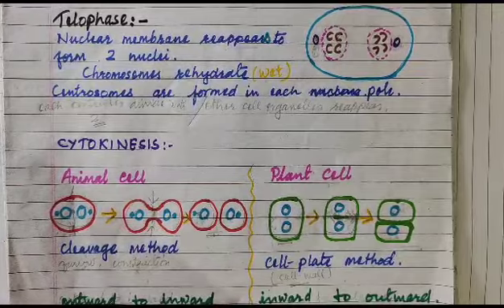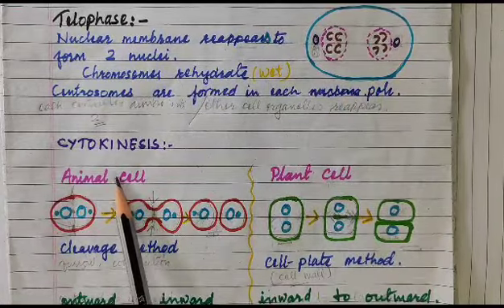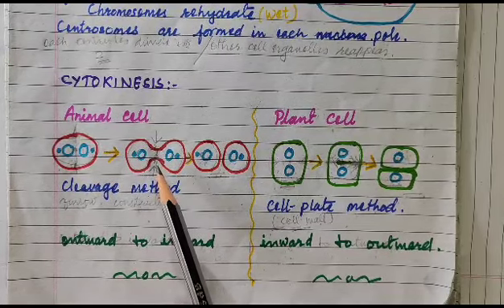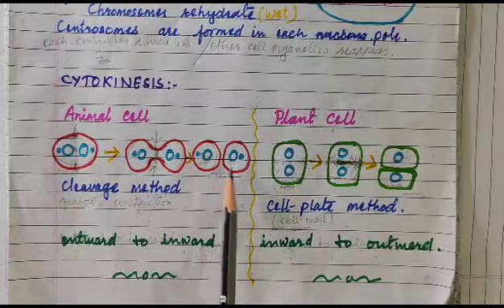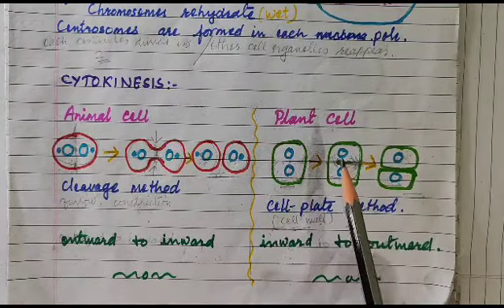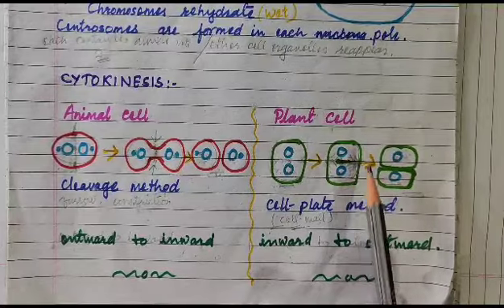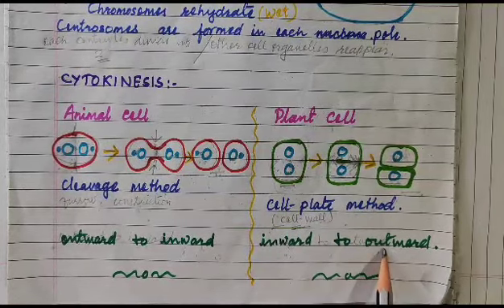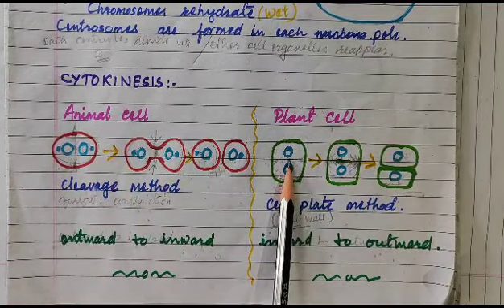CYTOKINESIS - MITOSIS cell division: PART 3: SEE examination: BIOLOGY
Cytokinesis is explained in short by using less complex terms as much as possible.
Simple techniques to memorize characteristics are provided.
Phases of mitosis have been explained in previous video, part 2.